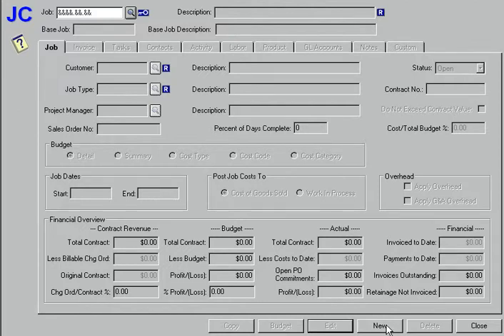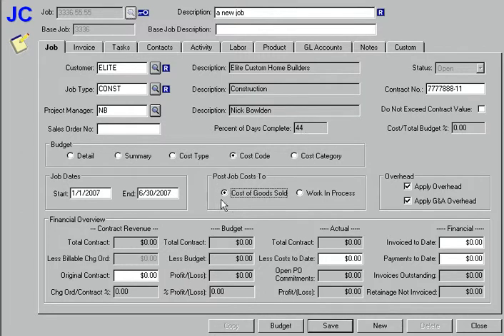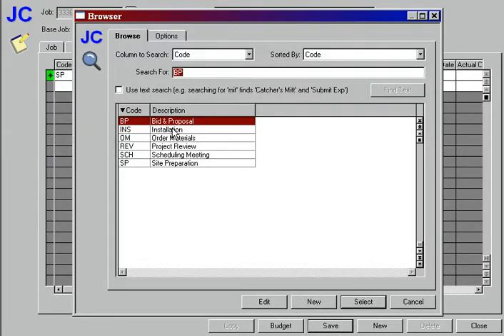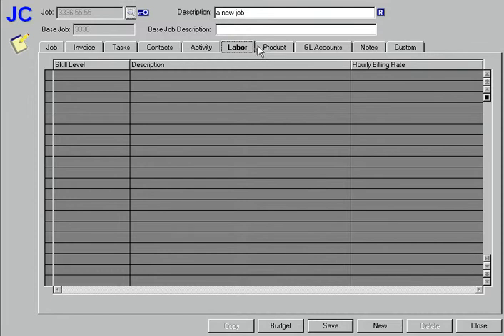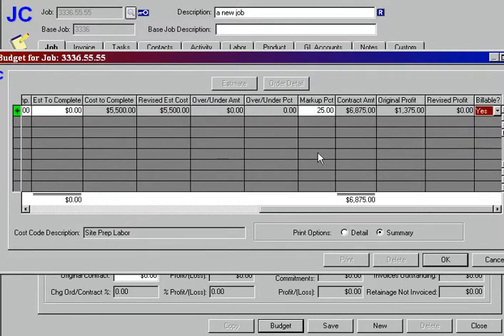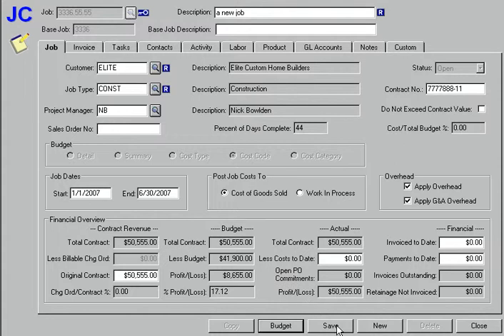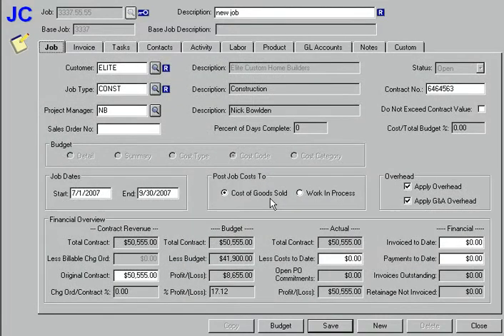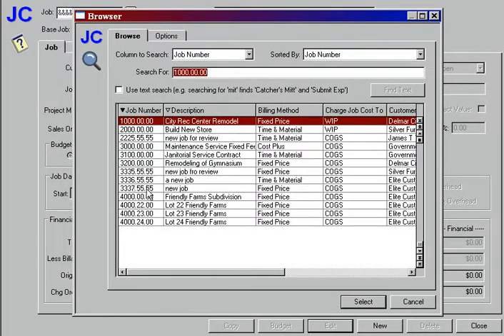Establishing a New Job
CYMA Job Costing Software makes it easy to set up Jobs and to begin tracking job and project costs.